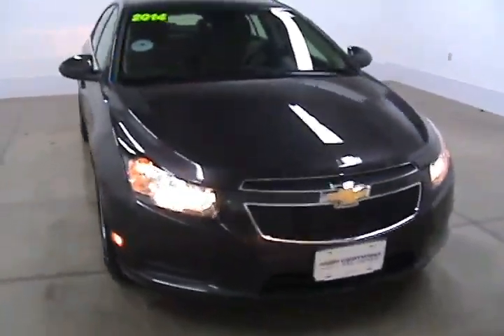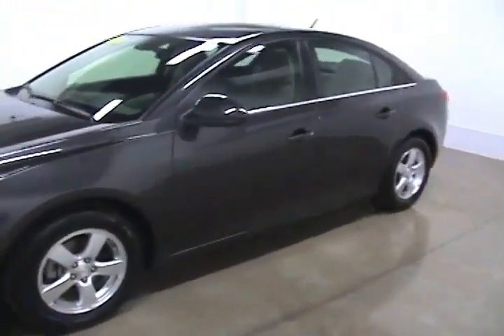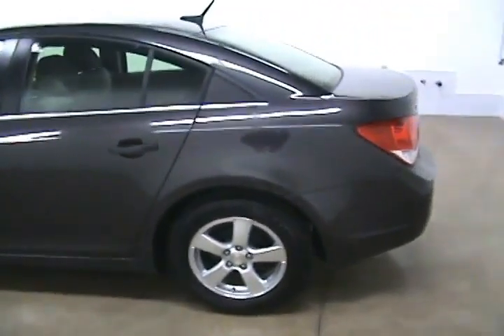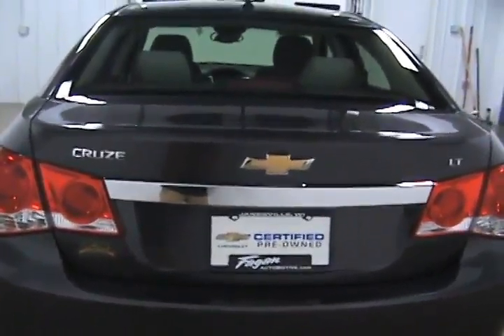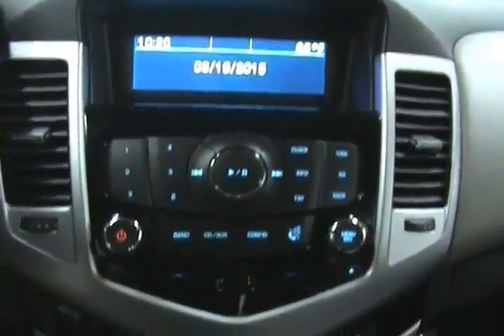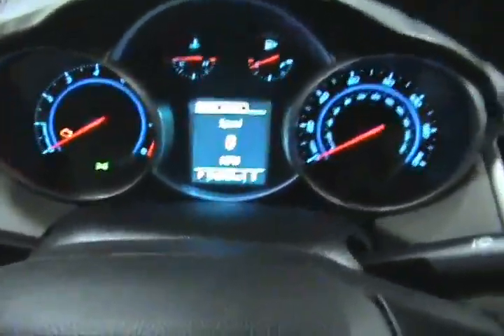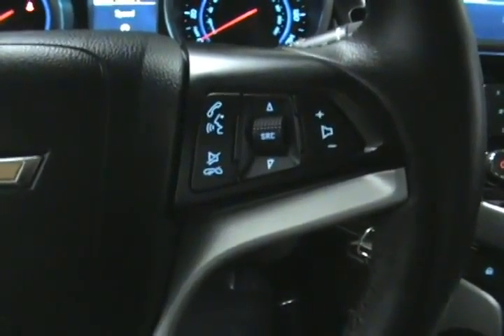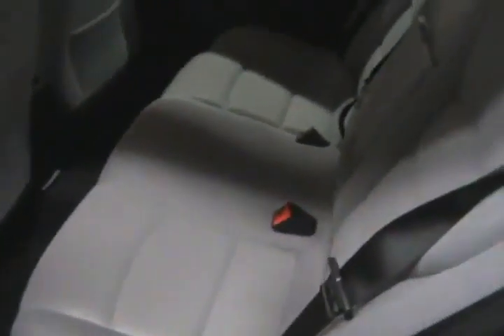2014 Chevrolet Cruze Janesville WI Madison, WI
Year: 2014
Make: Chevrolet
Model: Cruze
Trim: LT
Engine: 4 Cylinder Turbo
Transmission: 6 Speed Shiftable Automatic
Color: Tungsten Metallic
Interior: Medium Titanium
Mileage: 12704
Stock #: 14RC575
VIN: 1G1PC5SB0E7159738
1LT trim. Chevrolet Certified, GREAT MILES 12,704! JUST REPRICED FROM $17,125, $2,100 below NADA Retail! Satellite Radio, iPod/MP3 Input, CD Player, Head Airbag, PREFERRED EQUIPMENT GROUP, Aluminum Wheels, Turbo Charged Engine CLICK ME!brbrSHOP WITH CONFIDENCEbr2- Year/24,000- Mile Standard CPO Maintenance Plan, 12-Month/12,000-Mile Bumper-to-Bumper Limited Warranty, $0 deductible, transferable 5-Year/100,000-Mile Powertrain Limited Warranty, 172- Point Inspection and Reconditioning, 3-Day/150-Mile Satisfaction Guarantee return policy, Vehicle History Report, 24/7 roadside assistance for the life of the Powertrain Limited WarrantybrbrAFFORDABLE TO OWNbrReduced from $17,125. This Cruze is priced $2,100 below NADA Retail.brbrKEY FEATURES INCLUDEbrTurbocharged, Satellite Radio, iPod/MP3 Input, CD Player, Aluminum Wheels MP3 Player, Hands Free Communications System, Keyless Entry, Steering Wheel Controls, Child Safety Locks.brbrOPTION PACKAGESbrPREFERRED EQUIPMENT GROUP. 1LT with Tungsten Metallic exterior and Medium Titanium interior features a 4 Cylinder Engine with 138 HP at 4900 RPM*.brbrVEHICLE REVIEWSbrEdmunds.com's review says The 2014 Chevrolet Cruze deftly combines responsive handling with a comfortable, compliant ride. Great Gas Mileage: 38 MPG Hwy.brbrOUR OFFERINGSbr*New vehicle sale prices include GM Employee pricing. Must obtain GM Employee Authorization number to get sale price. Added accessories are additional to the GM Employee price. Contact dealer for details. Serving Southern WI and Northern IL since 1945. Why Go Anywhere Else? Contact Jennifer or Sean in the Internet Department to set up your test drive today!brbrPricing analysis performed on 3/20/2015. Horsepower calculations based on trim engine configuration. Fuel economy calculations based on original manufacturer data for trim engine configuration. Please confirm the accuracy of the includ&gt;

Address:
3601 E Milwaukee Street